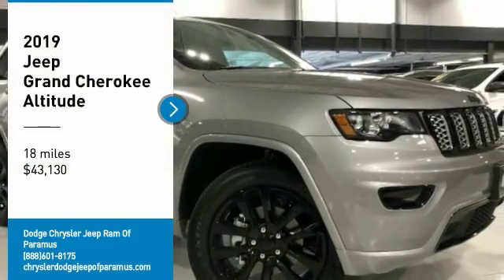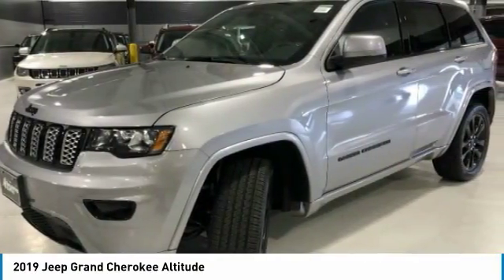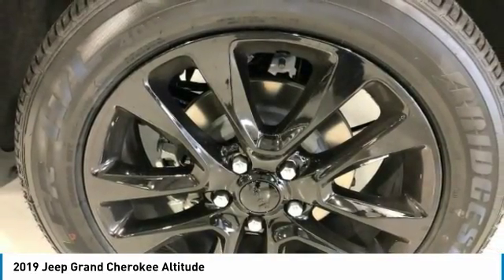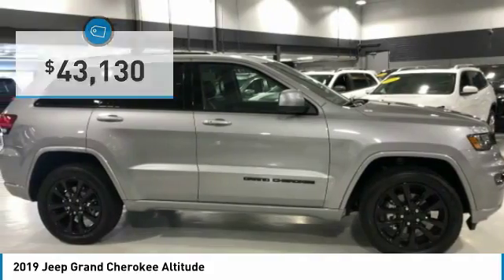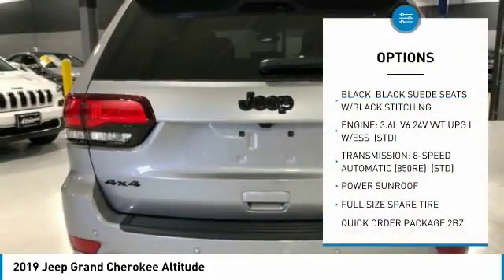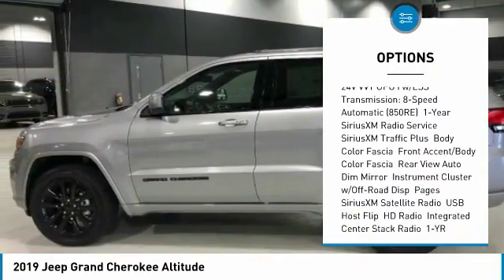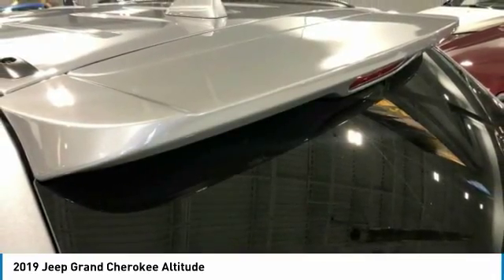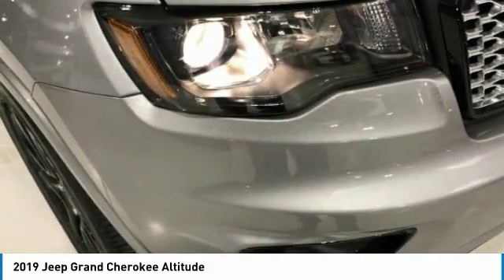2019 Jeep Grand Cherokee KC797305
2019 JEEP GRAND CHEROKEE Paramus, NJ
Stock# KC797305

Delivers 25 Highway MPG and 18 City MPG! This Jeep Grand Cherokee delivers a Regular Unleaded V-6 3.6 L/220 engine powering this Automatic transmission. TRANSMISSION: 8-SPEED AUTOMATIC (850RE), QUICK ORDER PACKAGE 2BZ ALTITUDE, POWER SUNROOF.

FULL SIZE SPARE TIRE, FRONT LICENSE PLATE BRACKET, ENGINE: 3.6L V6 24V VVT UPG I W/ESS, BLACK, BLACK SUEDE SEATS W/BLACK STITCHING, BILLET SILVER METALLIC CLEARCOAT, Wheels: 20  x 8.0  Gloss Black Aluminum, Valet Function, Trip Computer, Transmission: 8-Speed Automatic (850RE), Transmission w/Driver Selectable Mode and Sequential Shift Control.